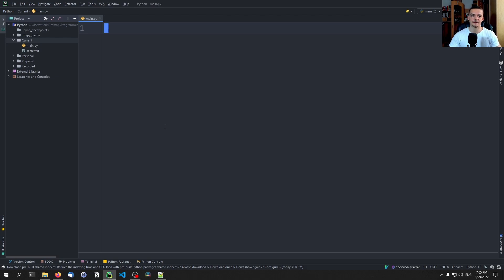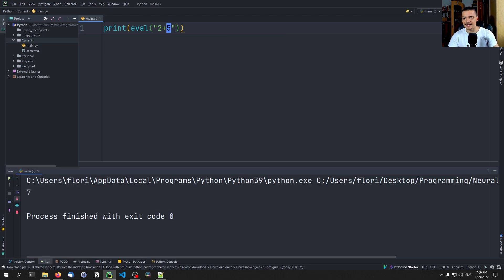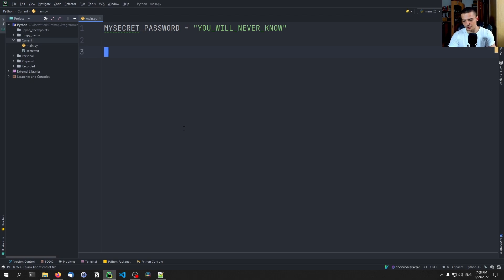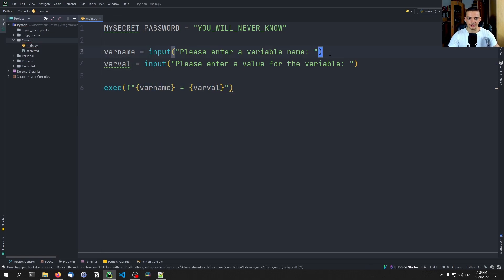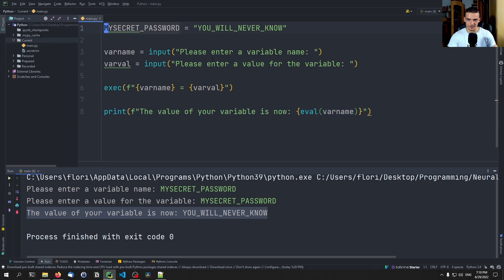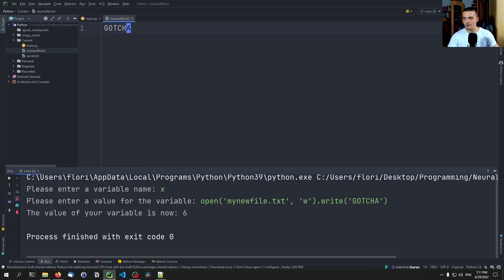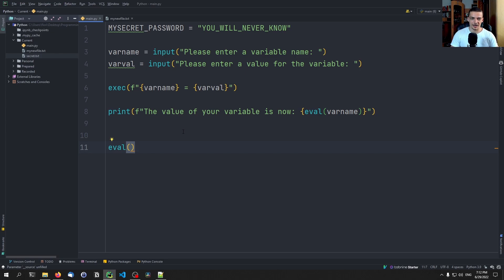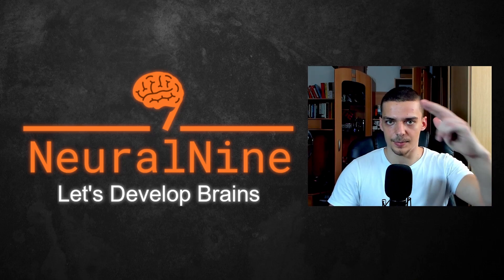Be Careful When Using exec() or eval() in Python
In this video, we learn why using exec or eval in Python is risky and when you should avoid it.